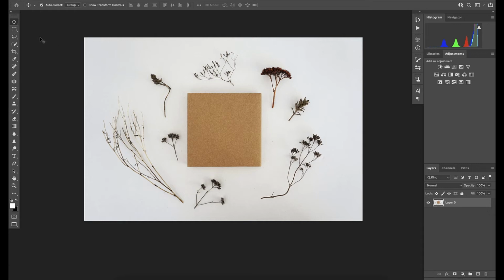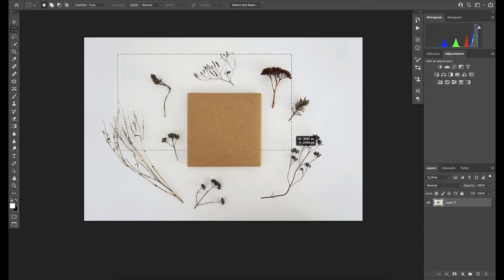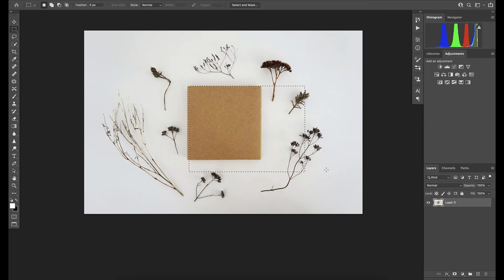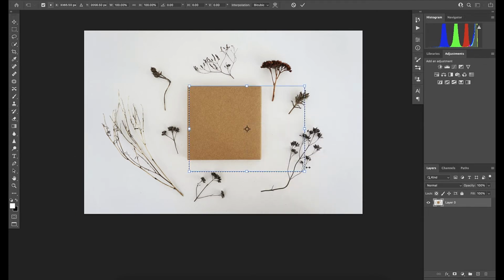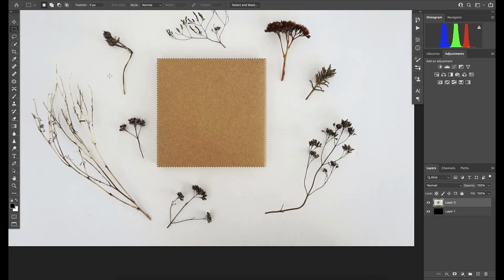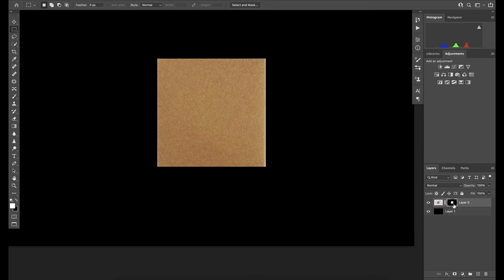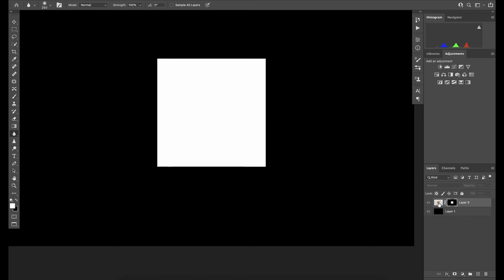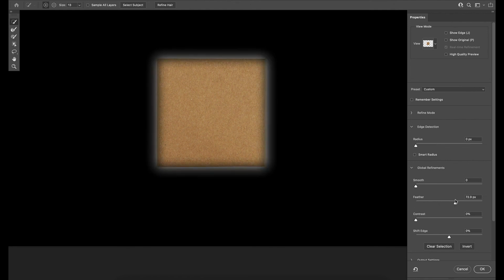Marquee selection tools in PHOTOSHOP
This is part of a free course about selection and masking in photoshop.

Make sure you check the playlist for the rest of the videos.